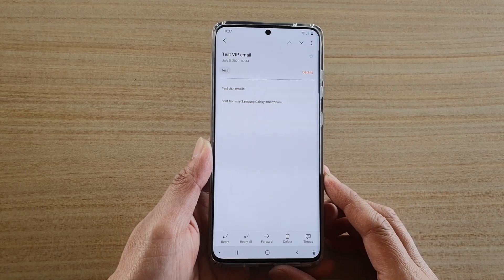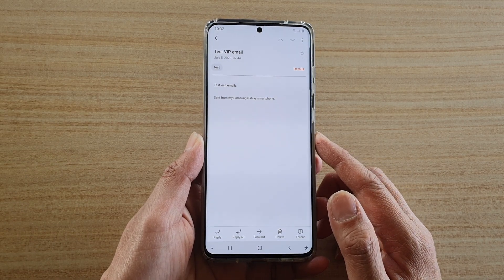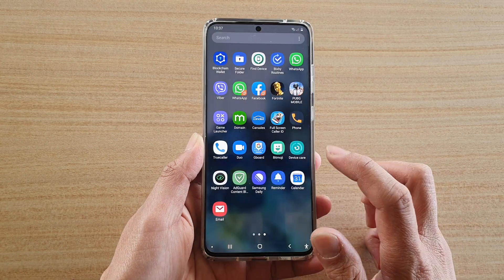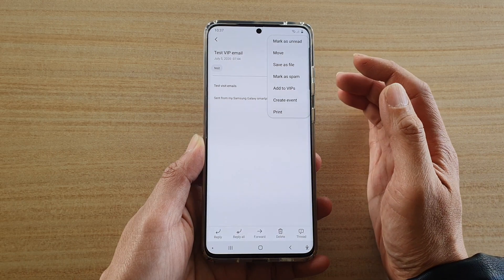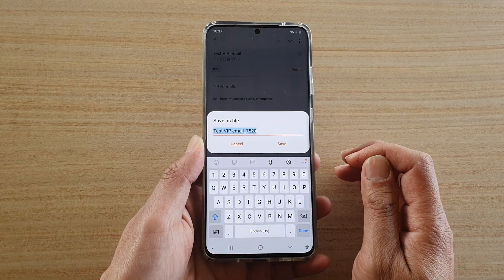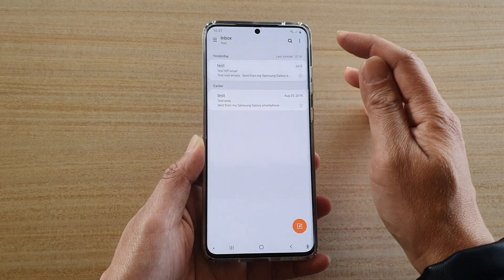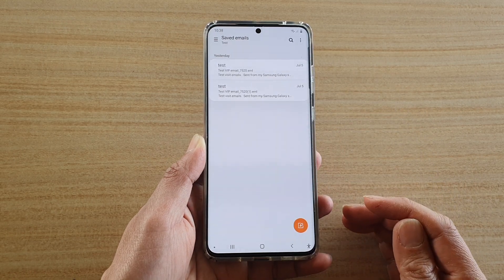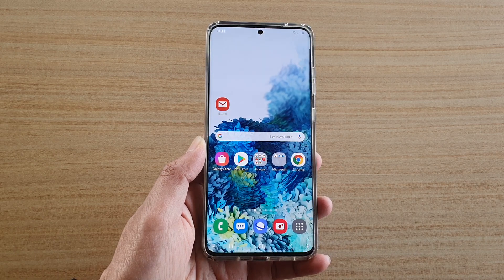Galaxy S20/S20+: How to Save Emails As A File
Android 10.